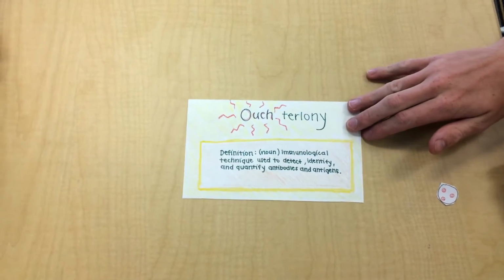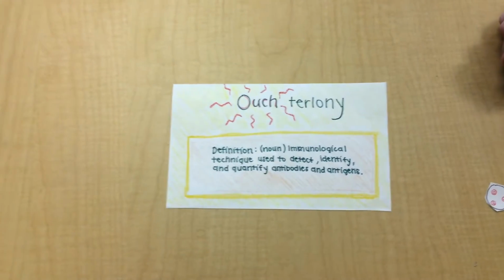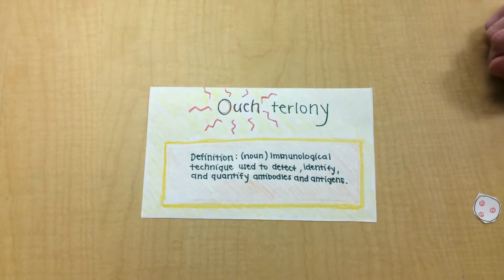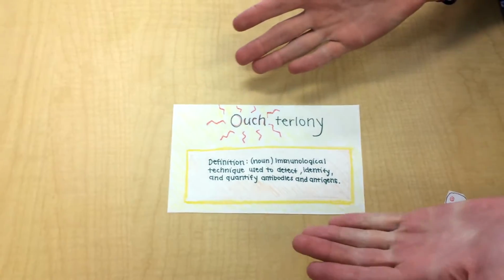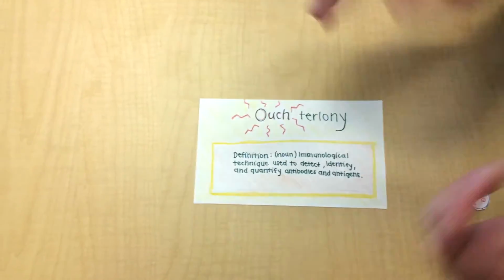How to do a Ouchterlony Double Diffusion.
This video will show you how to do an Ouchterlony Double Diffusion and explain/interpret potential results.